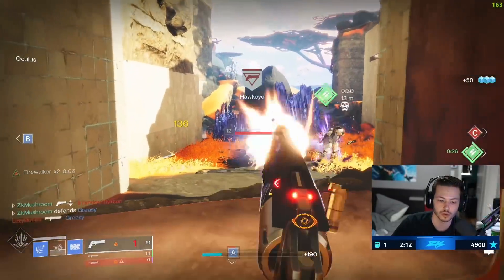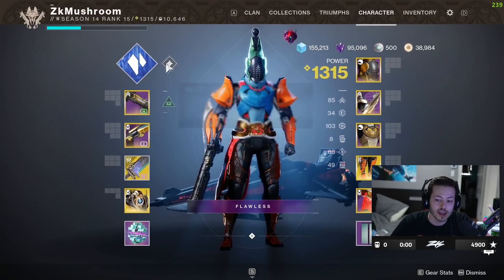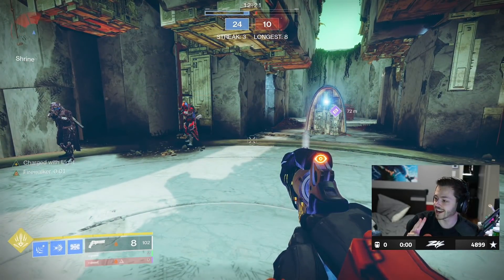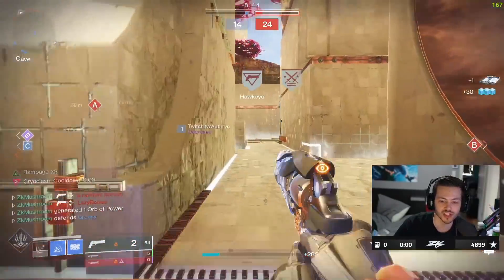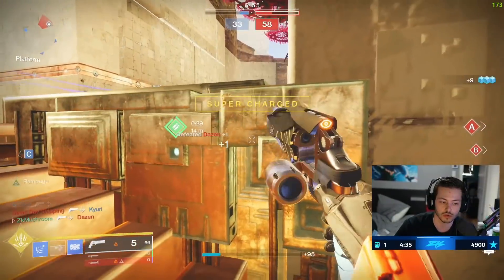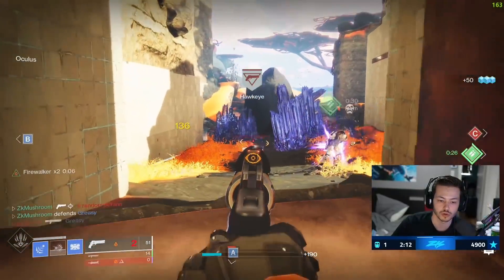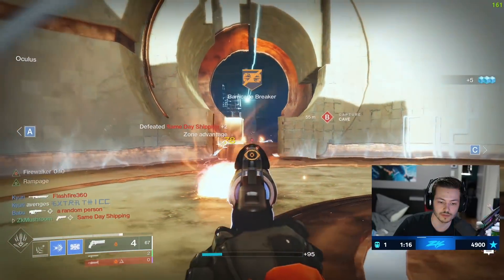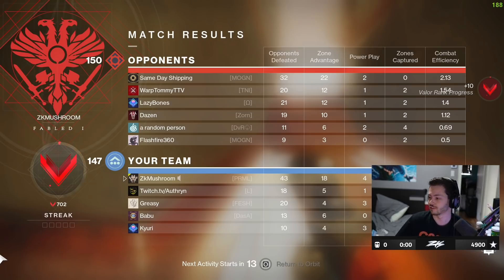NEW Titan Exotic boots = BROKEN: ULTIMATE ANTI STASIS (The Path of Burning steps)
In this video we are taking a look at the new exotic boots for titan called The path of burning steps. Let me tell you they are BROKEN.